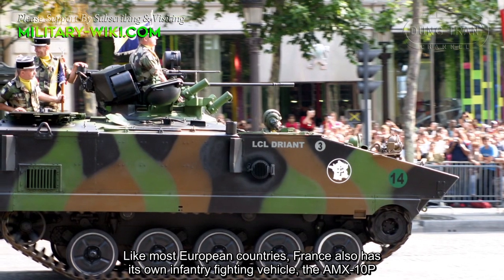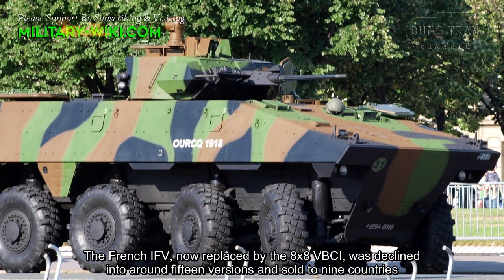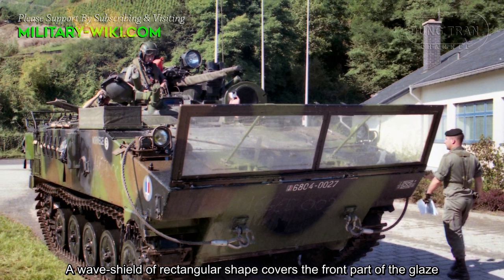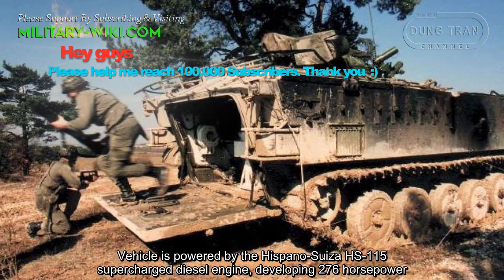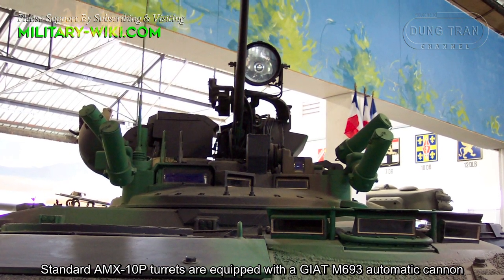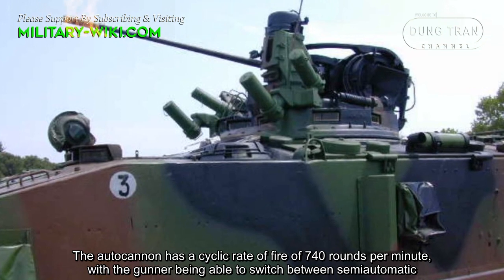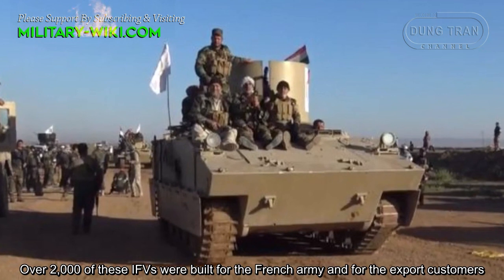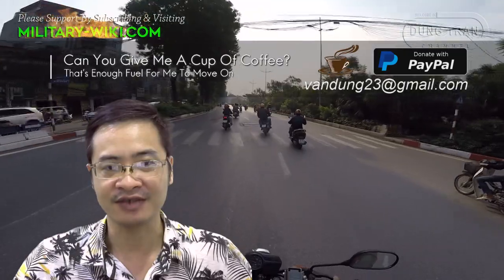AMX-10P: The Formidable Infantry Fighting Vehicle From France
The AMX-10P has a weight of about 14.2 tons, a length of 5.8 m, a width of 2.78 m, and a height of 1.87 m. The Hull consists of wrought and welded aluminum plates.
It was developed in 1965, to replace the AMX-VCI, one of many variants of the French AMX-13 light tank. The first AMX-10P prototypes were completed in 1968. Production commenced between 1972 and 1973. Since then, production has resumed until the late 1980s, only maintained for exports.

Thank you very much.
Best regards
Dung Tran.